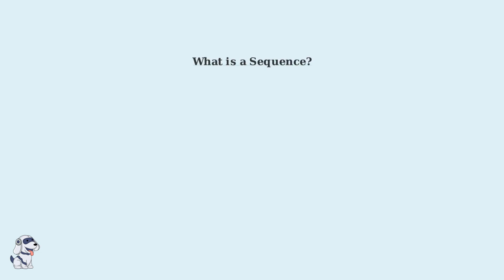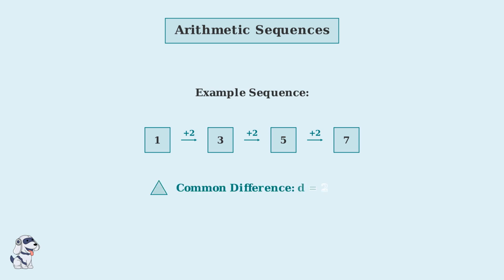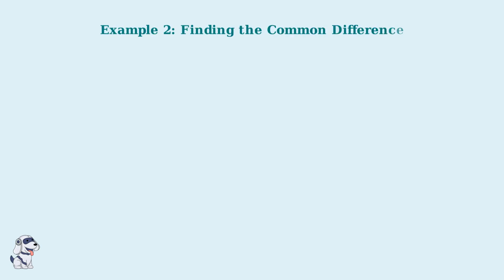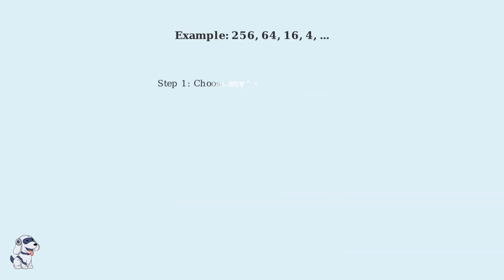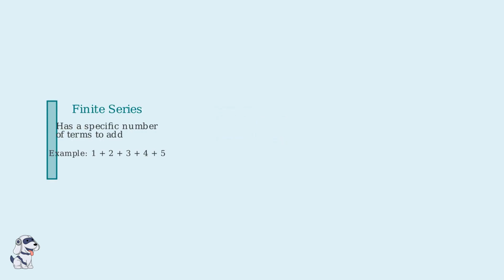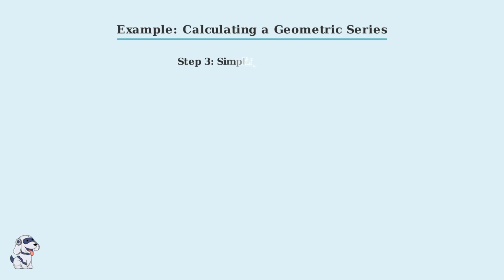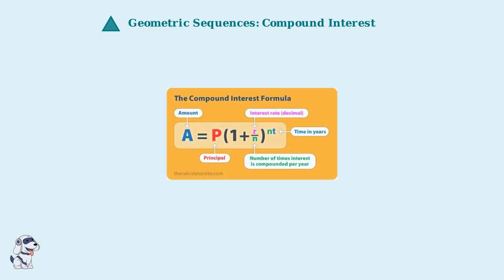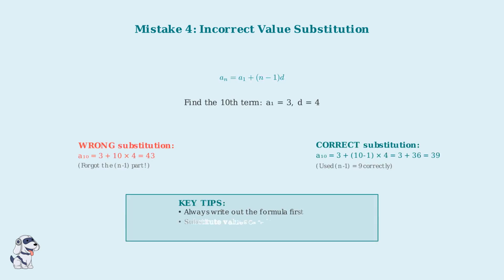Arithmetic, Geometric Sequences, and Series Explained grade 12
Arithmetic & Geometric Sequences and Series Explained | Grade 12 Maths Made Easy (CAPS)

In this lesson, we break down everything you need to know about Arithmetic and Geometric Sequences & Series for Grade 12 Mathematics. This video is perfect for mastering these key exam topics — step-by-step and easy to understand!

📘 What you'll learn:
✅ What is a sequence vs a series
✅ How to identify arithmetic and geometric sequences
✅ How to find the n-th term (Tn)
✅ Sum formulas:

Arithmetic series (Sn = n/2[2a + (n-1)d])

Geometric series (Sn = a(1 - rⁿ) / (1 - r))
✅ Real exam-style examples and solutions

🎯 CAPS-aligned for South African learners
🎓 Perfect for revision, test prep, and NSC exam practice